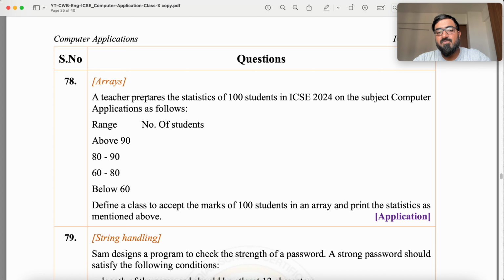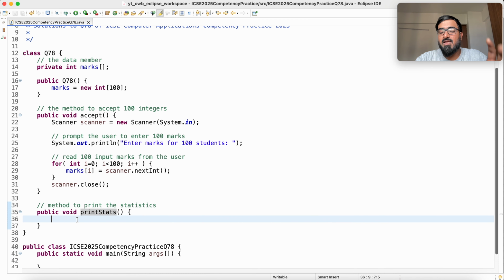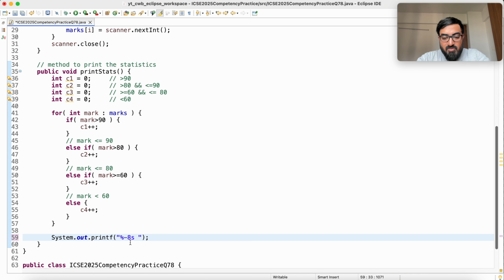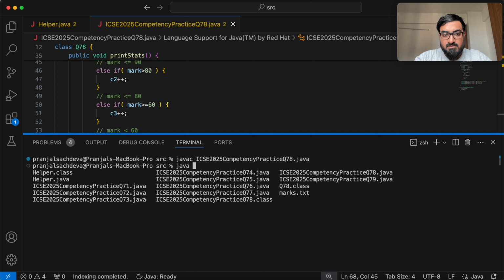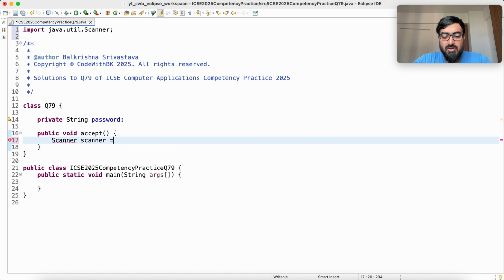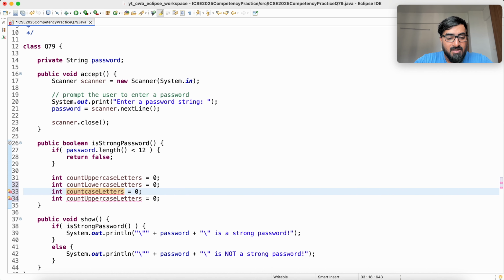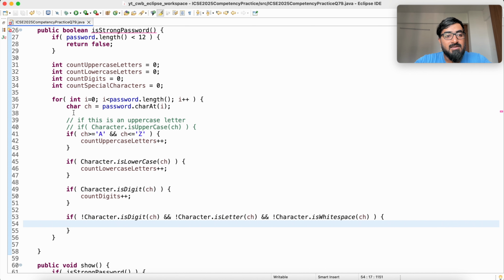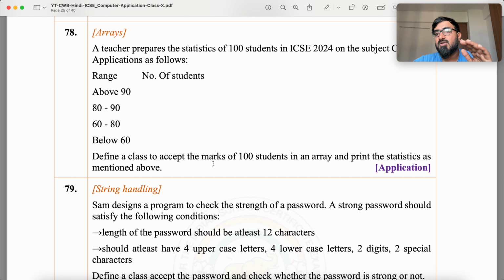ICSE Class 10 Computer Applications | Competency-Based Questions Practice | Part 6 (Q78–Q79)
ICSE 2025 Computer Applications Competency-Based Questions solved step-by-step with full Java coding explanation.

In this video, we practice *Competency-Based Questions (CBQs)* from the *ICSE Class 10 Computer Applications Board Exam* . We discuss how to write a Java class code for the given questions.

What you will learn:
- How to solve *Competency-Based Questions* efficiently
- Understanding *ICSE Class 10 Computer Applications patterns*
- Step-by-step solutions using *Java programming*
- Important tips to score well in *board exams*
- Design and define a Java class with the given requirements
- Divide the problem into different functions
- Each Java function in a class should perform a specific task
- String processing in Java
- Check type of characters
- Understanding arrays and how to read input for array

Who is this video for:
- ICSE Class 10 students preparing for board exams
- Learners wanting to improve problem-solving and coding skills
- Students aiming to practice and master *Competency-Based Questions*
- Students looking for learn basic Java programming problems

Visit CodeWithBK for more ICSE/ISC Java programs, board exam preparation tips, and computer science tutorials.

Timestamps:
00:27 Q78 - Arrays in Java
09:44 Q79 - Check password strength